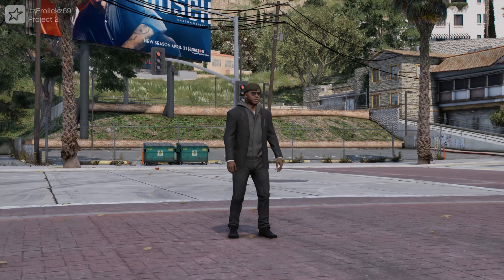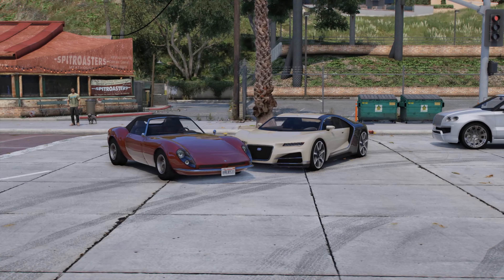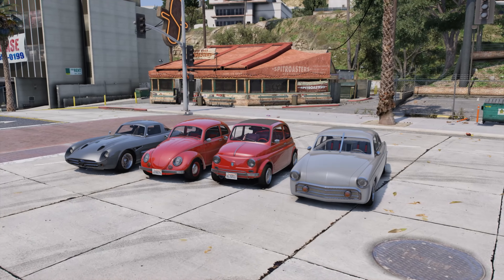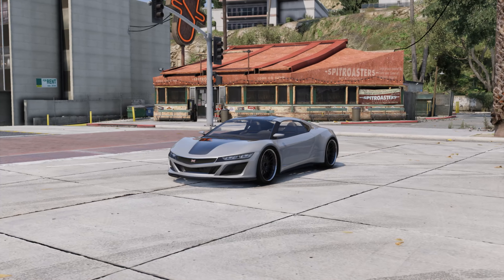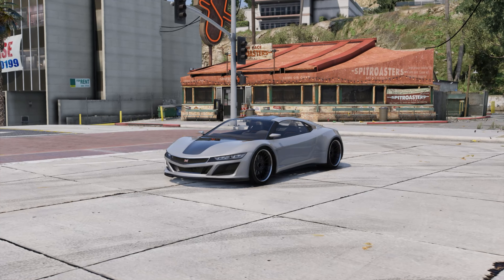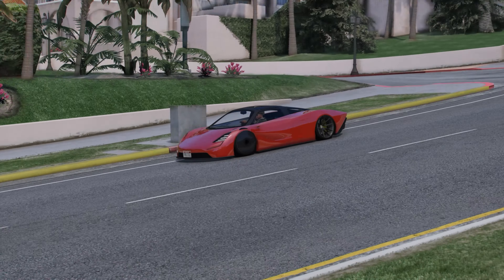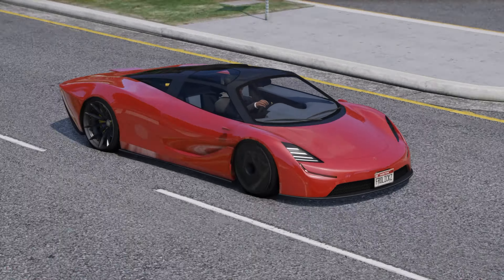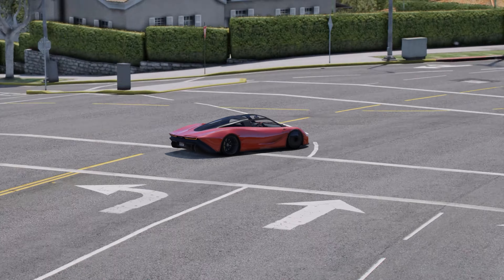3x Money, 40% off Benny's Conversions and More!! | New Event Week GTA Online